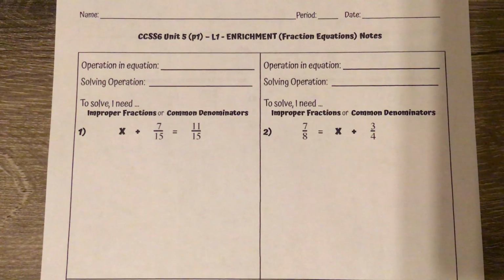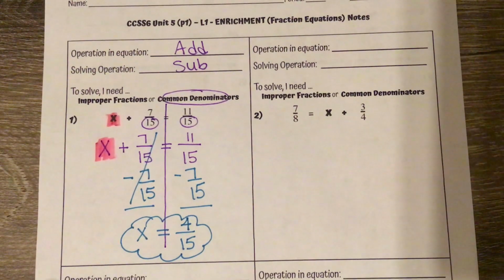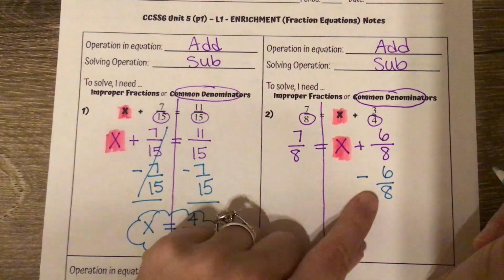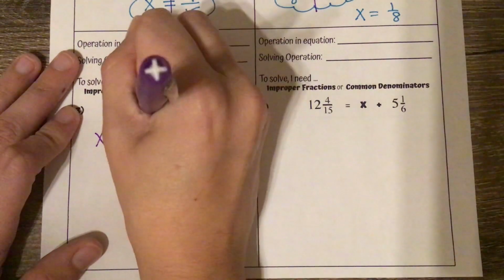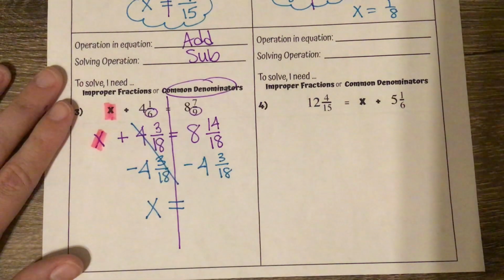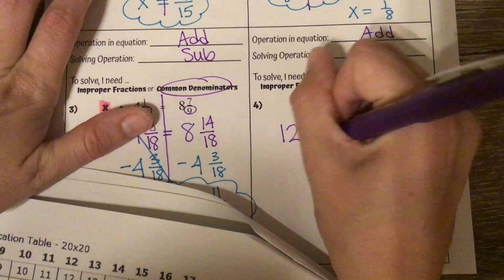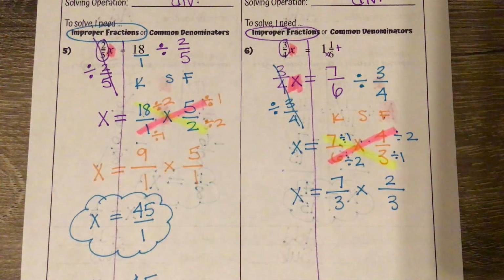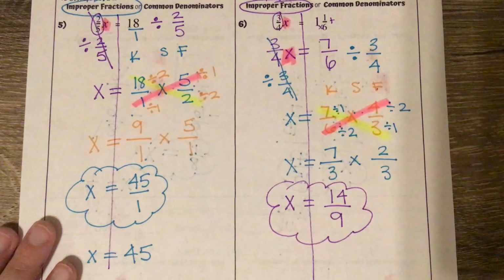CCSS6 – U5 – L1 – ENRICHMENT (Fractions)